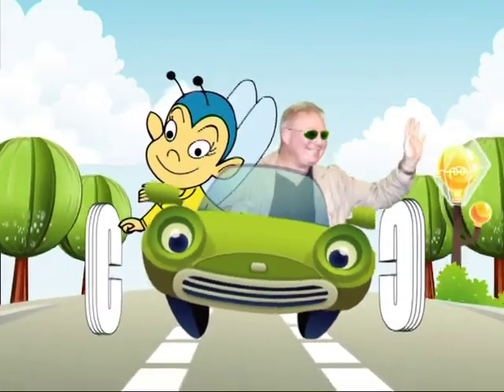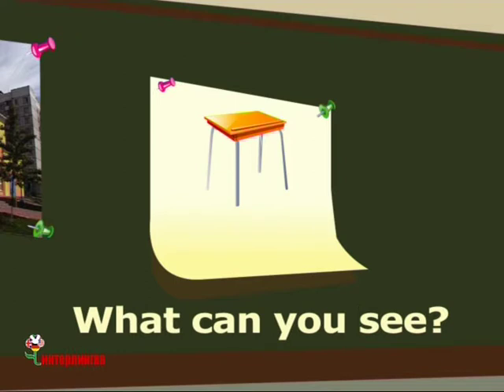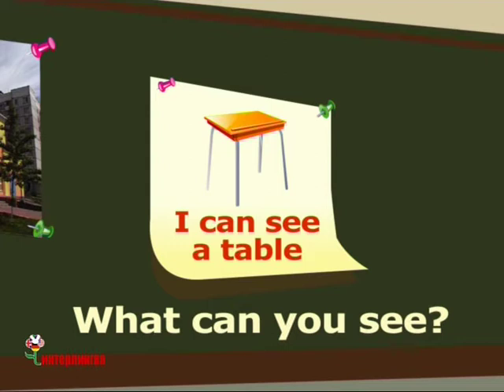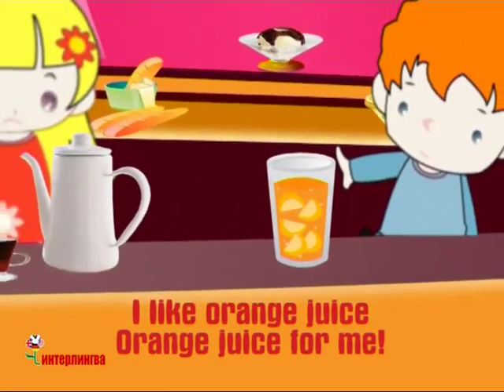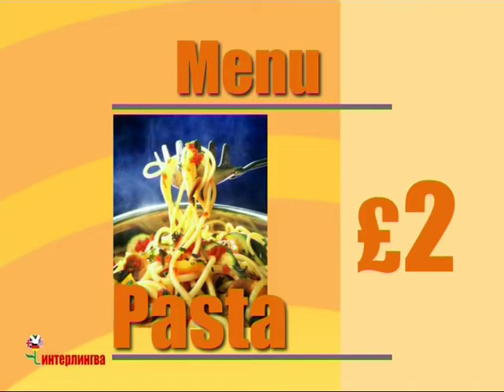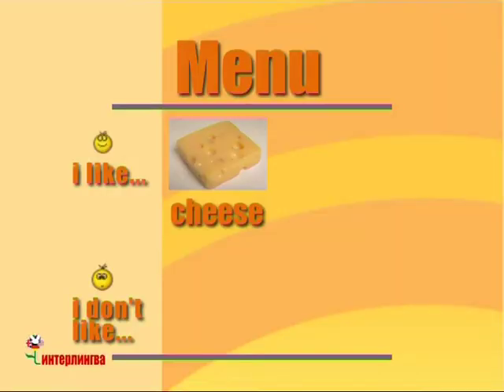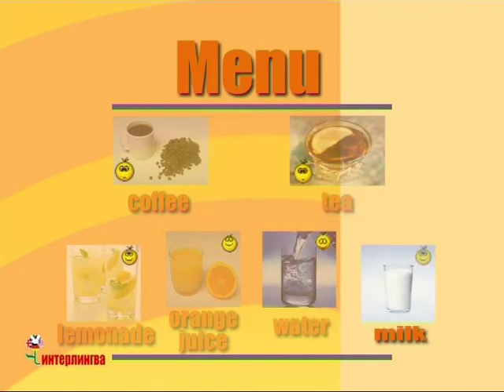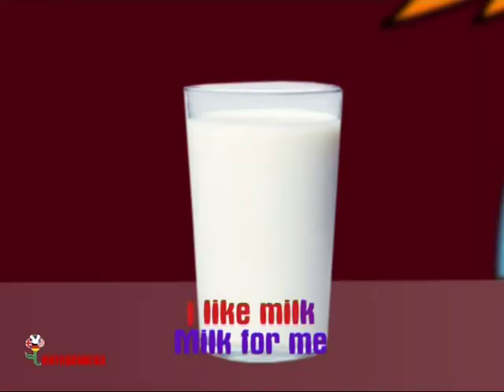Magic City (English with Interlingua, Belgorod -- Russia) # 6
video lessons of English for kids